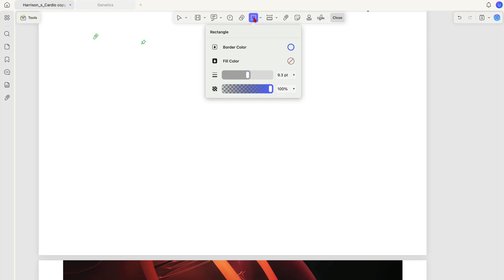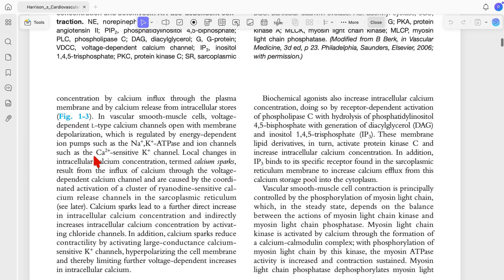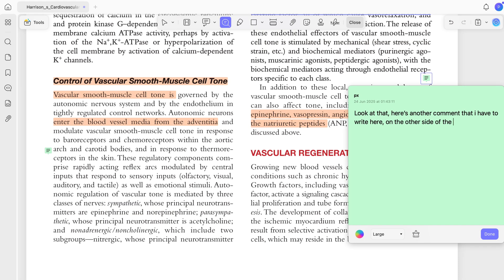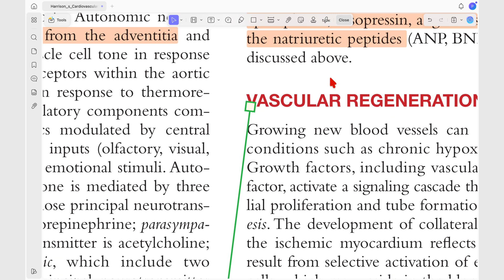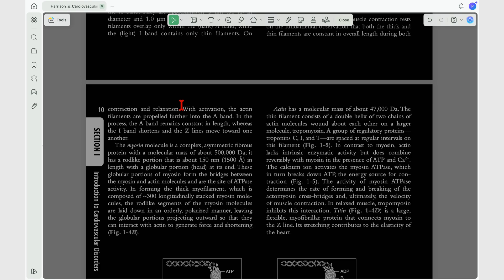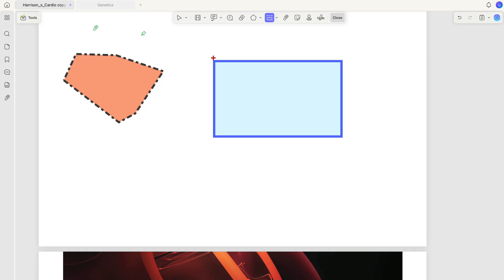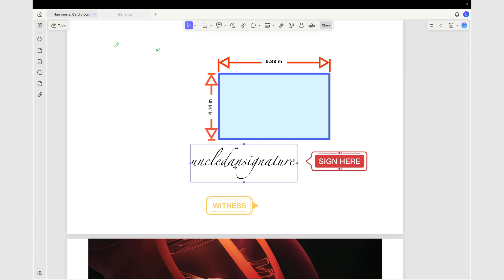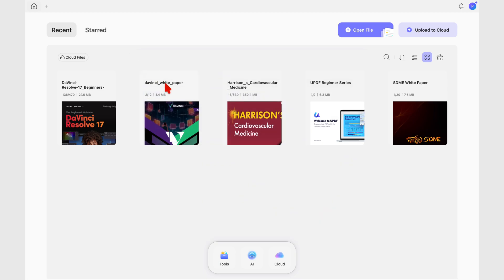UPDF 2.0: PDF Reading & Annotation (2025)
Timestamps

0:00 Introduction
0:17 Pricing
0:42 Supported OS
1:08 User interface
1:51 Text annotations
2:40 Comments
3:51 Text comments
5:17 Shapes
6:05 Views
7:29 Stamps
8:03 Measure
9:12 Signatures
9:45 Attachments
10:25 Navigation
10:48 Final thoughts